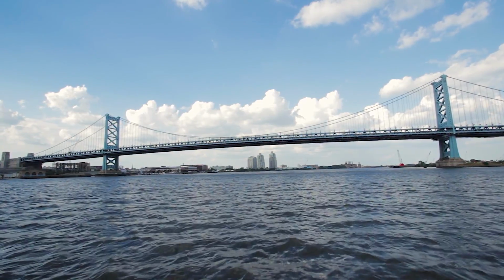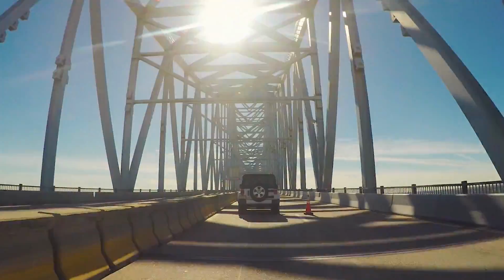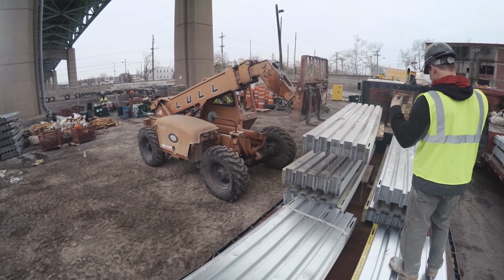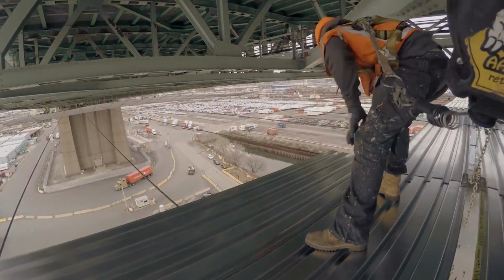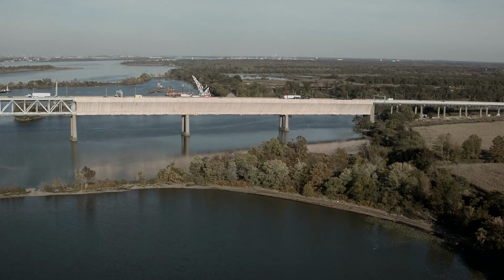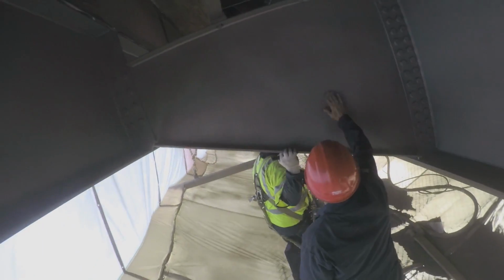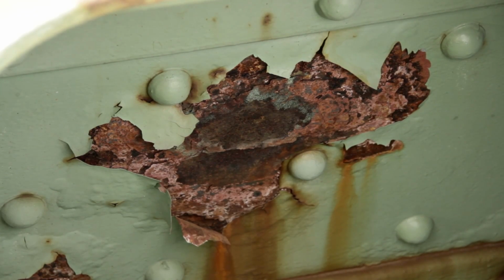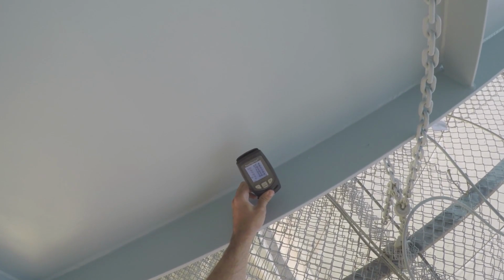Delaware River Port Authority - Bridge Painting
The Delaware River Port Authority